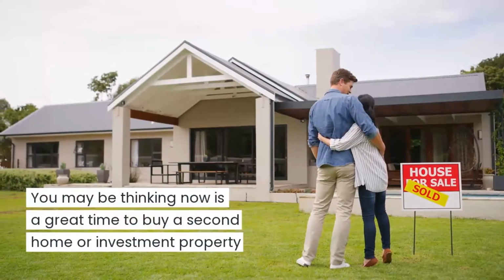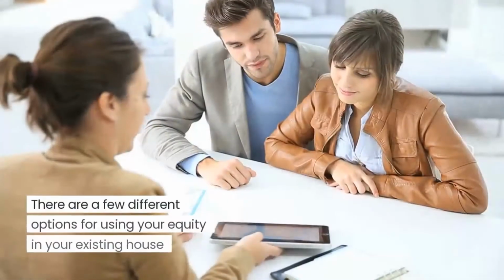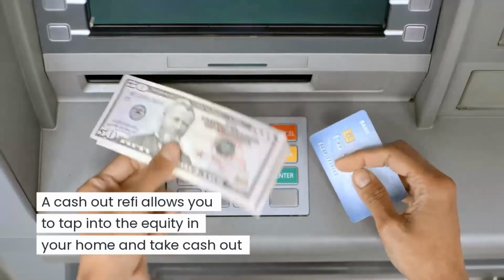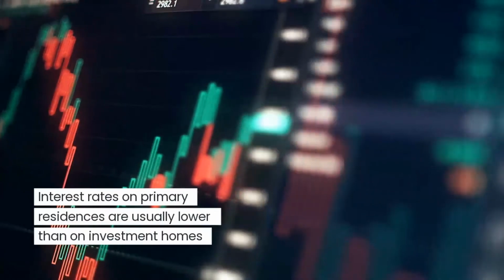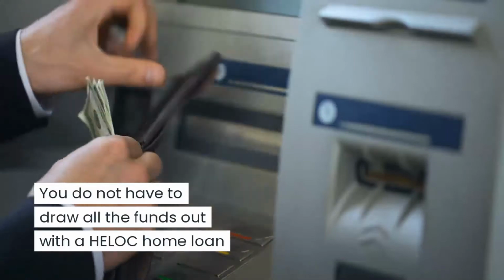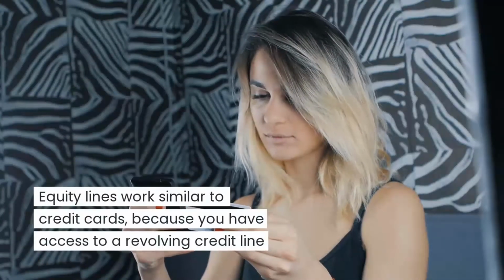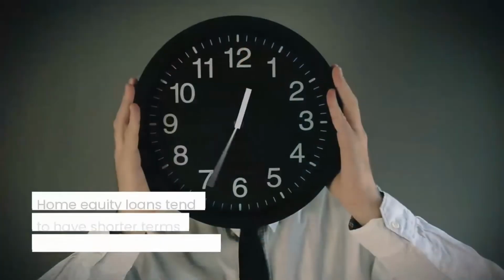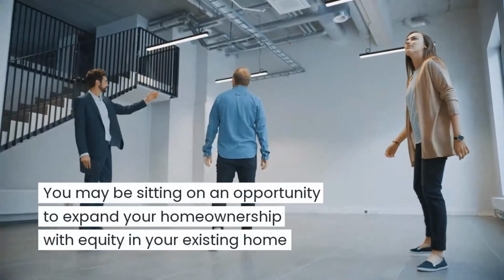How to Buy a Second Home with Equity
Use your equity in your current home to buy that cabin by the lake that you've always wanted to spend the summer at with your family!

Kevin Brierton
Loan Consultant NEO Home Loans
NMLS #599873
Scottsdale, AZ

ABOUT KEVIN BRIERTON
I have been in mortgage banking since 2004. During this time, I have successfully helped more than 1,650 families with more than $500 Million in residential mortgages, placing me consistently among the top in the industry. I spend the 1st Friday of every month studying all of our products, guidelines, & lending criteria.

In addition, I work closely with our underwriting & secondary markets to fully understand all our mortgage products to ensure I am able to empower more families to gain homeownership. Our team of fully trained mortgage specialists has the attitude of “how can we make this loan work” rather than just assuming it won’t. Other Lenders find problems, we find solutions, and we are excited to find a solution for you & your Family!

Neo Home Loans is a division of Celebrity Home Loans, LLC | NMLS #227765